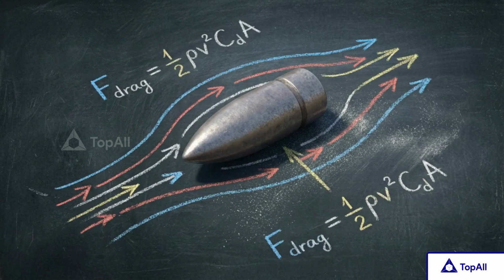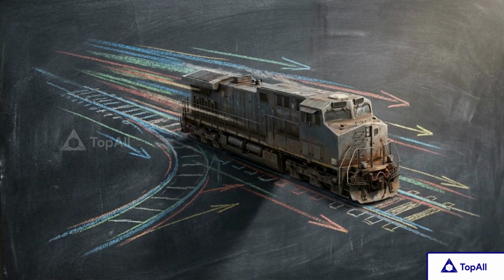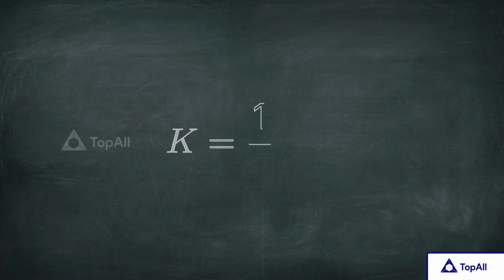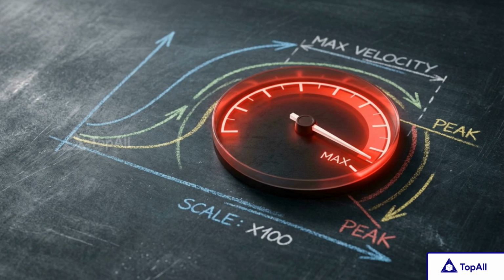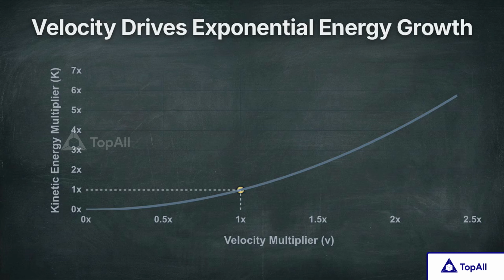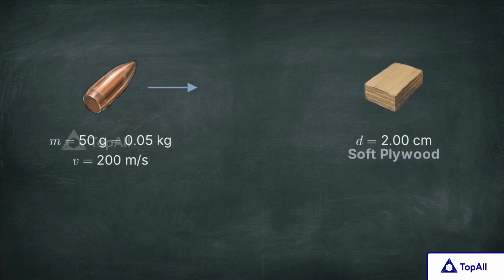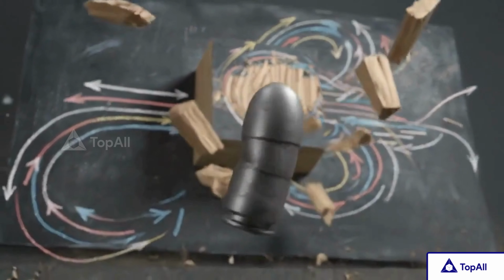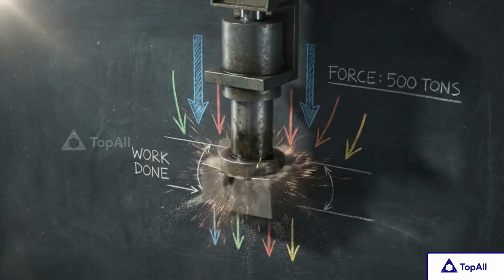Kinetic Energy Explained Clearly | Class 11 Physics | Chapter 5 | Work, Energy and Power!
Kinetic Energy is the energy possessed by a body due to its motion. It is one of the most important concepts in the Work, Energy and Power chapter and is essential for understanding how moving objects carry energy. For NEET and JEE students, this topic is very important for both theory and numericals. Once you understand how mass and velocity affect kinetic energy, solving mechanics-based problems becomes easier and more accurate. With TopAll, Physics concepts are explained in a simple, student-friendly, and exam-focused way for better preparation.